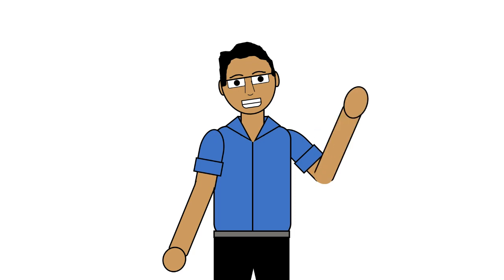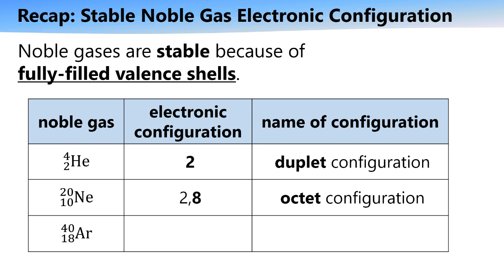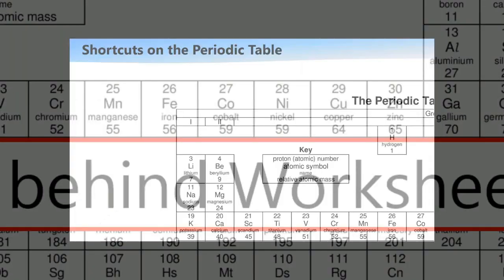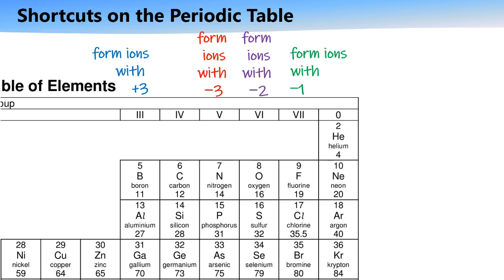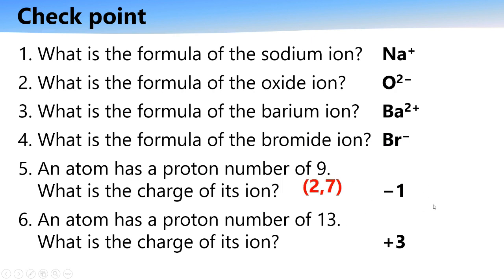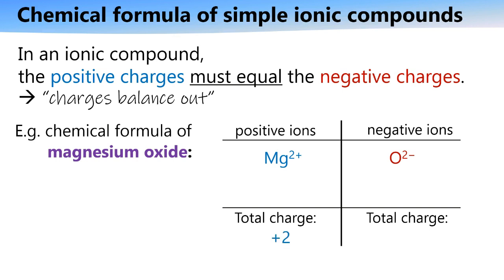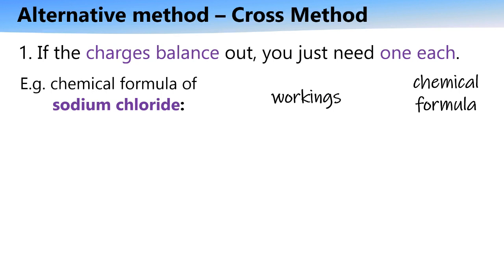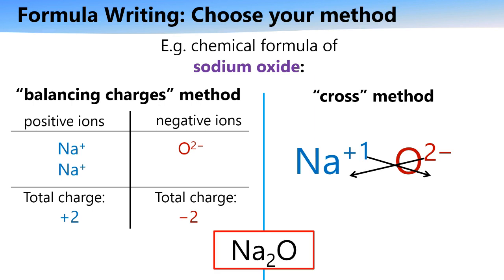Writing Chemical Formula of Simple Ionic Compounds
A Lesson discussing:
- The charges of ions formed for each group in the Periodic Table
- Two methods to determine the chemical formula of simple ionic compounds.